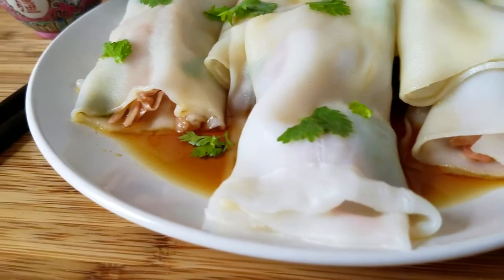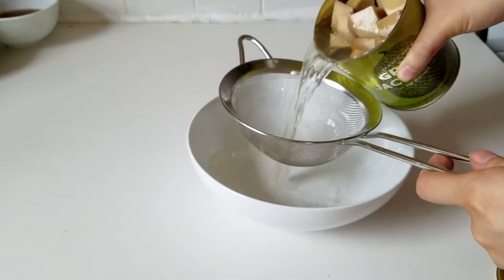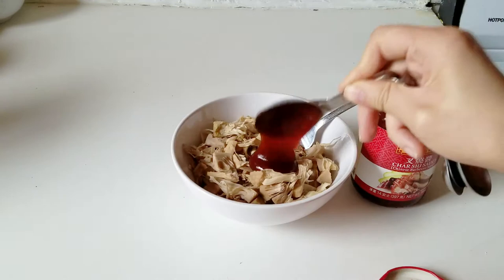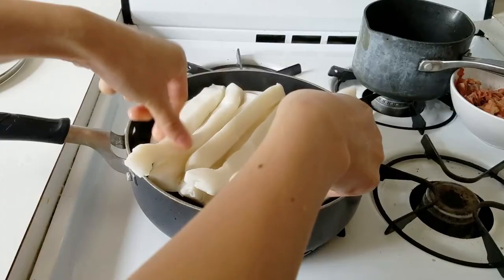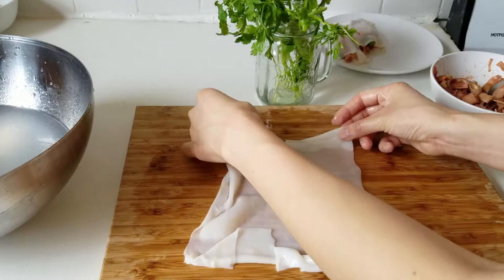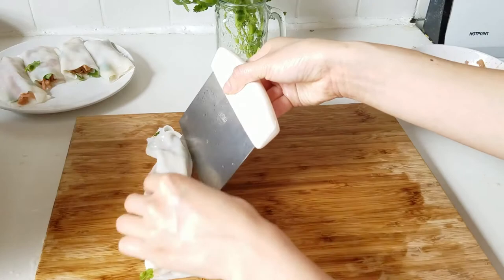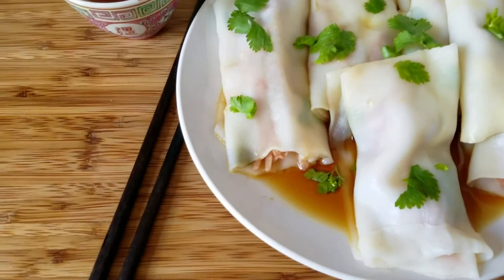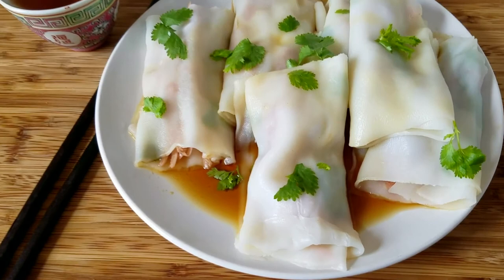VEGAN DIM SUM: BBQ PORK NOODLE ROLLS!! (叉燒肠粉) CHAR SIU CHEUNG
Hey Guys!! So you all asked for it - more vegan dim sum recipes!!  Here I have a classic Char Siu - Chinese BBQ Pork Noodle Roll.  Enjoy!!

Char Siu Cheung
(Makes 6 long rolls)

- 1/2 can young jackfruit, drained and patted dry
- 6 fresh rice noodle rolls
- 1 tablespoon char siu sauce
- 1/4 teaspoon garlic powder
- 1/8 teaspoon curry powder

- 1 tablespoon + 1 teaspoon soy sauce
- 1 tablespoon sugar
- 2 tablespoons water

Camera Equipment:

Canon 80D
Canon 24mm f/2.8 lens
Canon 18-135mm Lens
Canon 50mm f/1.4 Lens
Samsung Galaxy S7
Joby Gorilla Pod
Rode Video Mic
Boya Microphone